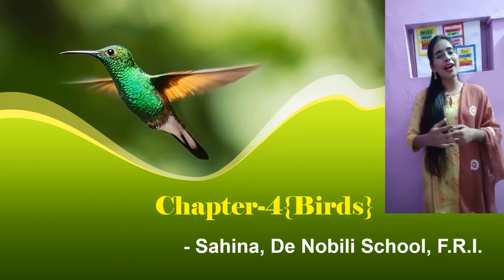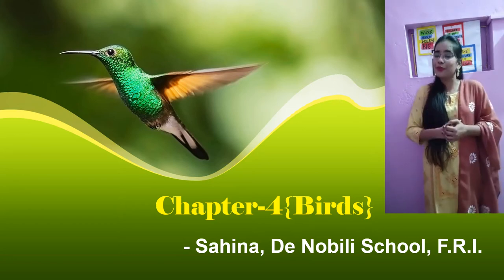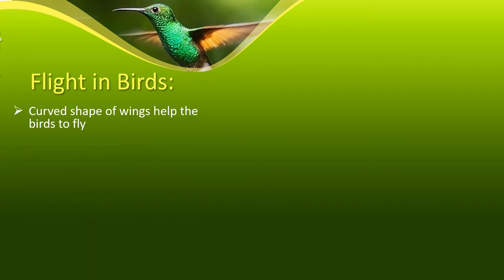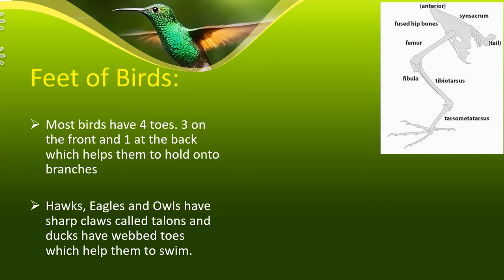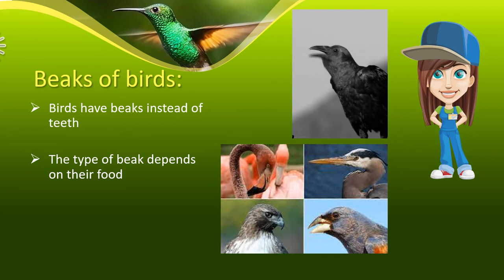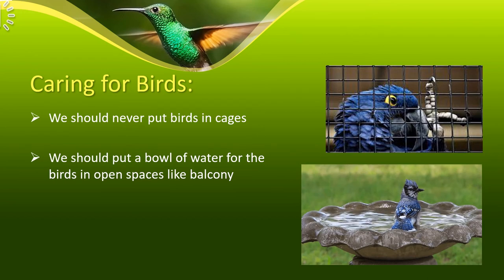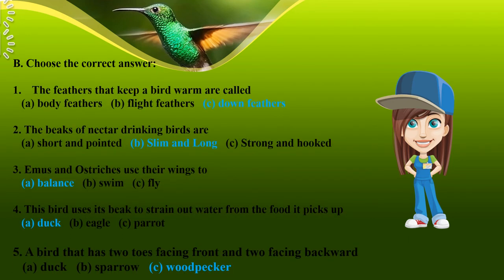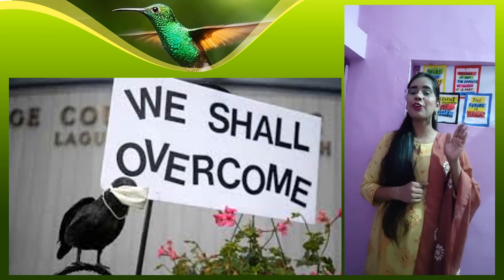Chapter-4{Birds}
The above content is a revision lecture for standard 3 students. This is a science lecture and the chapter being discussed in this video is of (Birds). This will enable students to better understand the concepts of bird anatomy in an engaging and informative way .